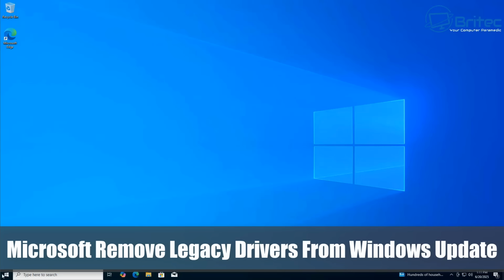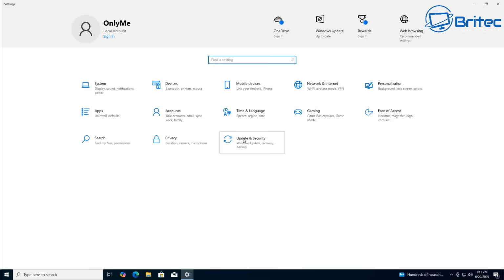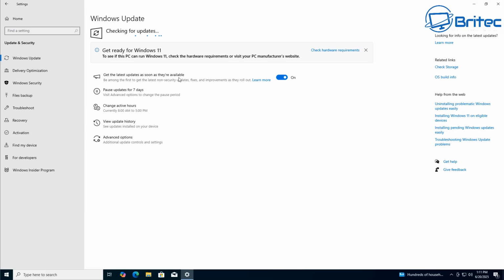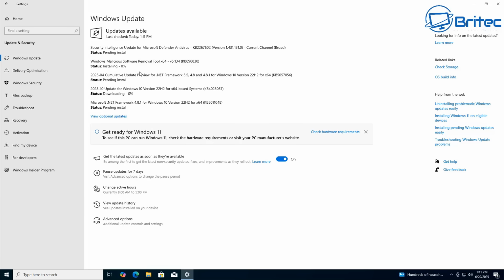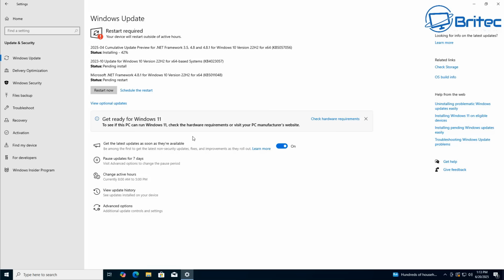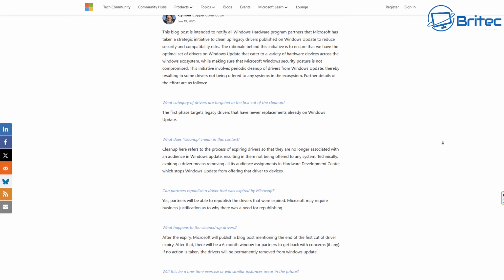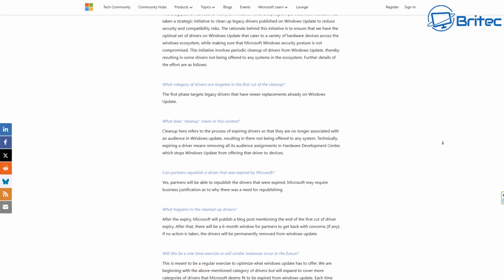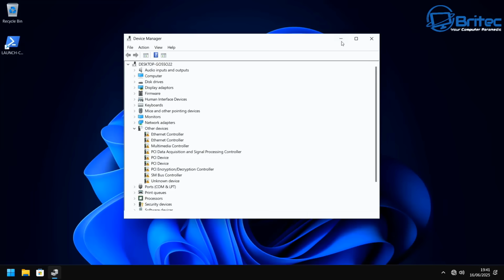Microsoft Remove Legacy Drivers From Windows Update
Microsoft will start by removing legacy drivers and will later expand to include more categories that can be removed to increase security.